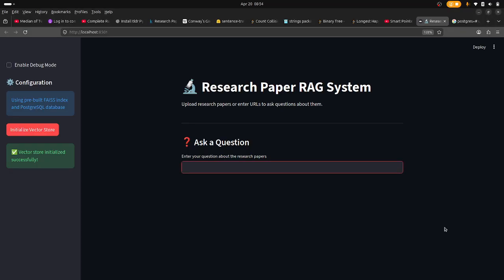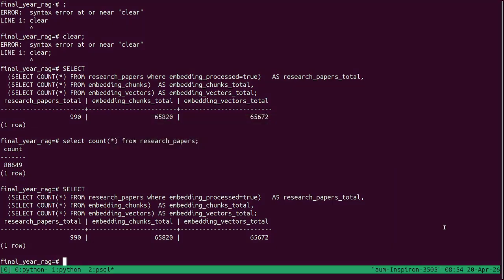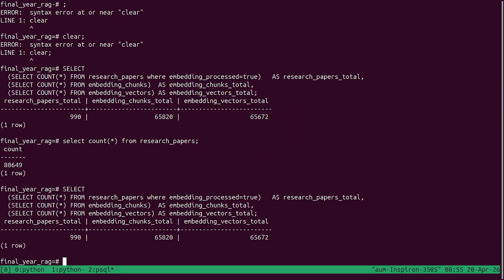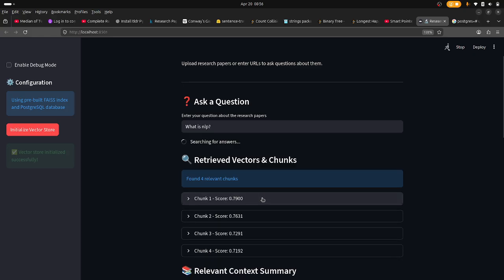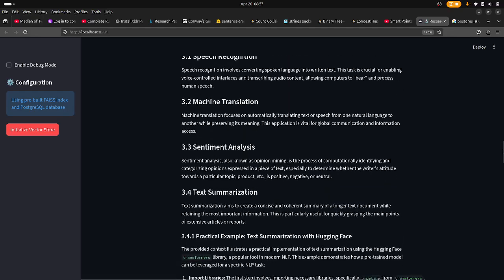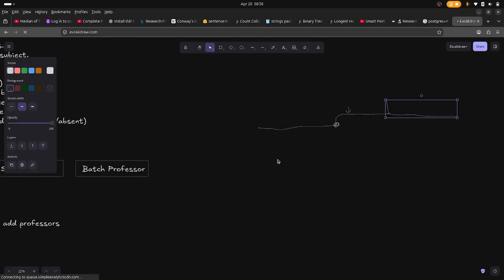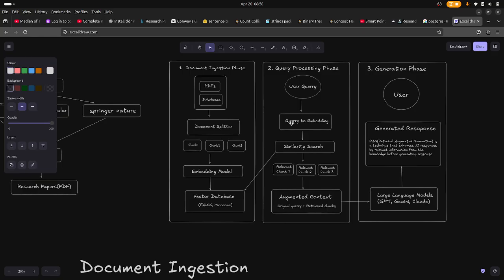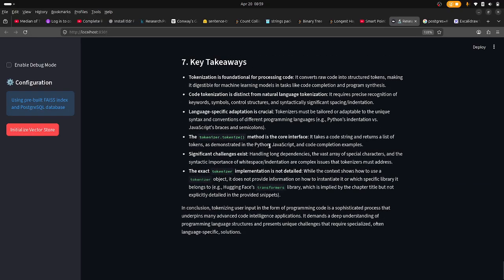D16ADA Group 04 (2025-26) PERSONALIZED RAG BASED AI ASSISTANT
Researchq is a Retrieval-Augmented Generation (RAG) based research assistant designed to simplify querying and understanding of academic PDFs. It addresses the challenge of extracting relevant information from large research documents by combining semantic search with modern large language models.The system processes PDFs by splitting them into smaller chunks and converting them into embeddings using transformer-based models. These embeddings are stored in a FAISS vector database, enabling efficient similarity-based retrieval. When a user submits a query, the system retrieves the most relevant document segments and uses a Gemini-based language model to generate accurate, context-aware responses grounded in the source material.The application uses Streamlit for an interactive user interface and is fully containerized using Docker, ensuring easy deployment across environments such as Linux and AWS EC2 without manual setup. Its modular architecture allows flexibility for future enhancements like advanced retrieval techniques and multi-vector support.Overall, researchq provides a scalable and efficient solution for research document exploration, improving productivity and enabling faster knowledge discovery.